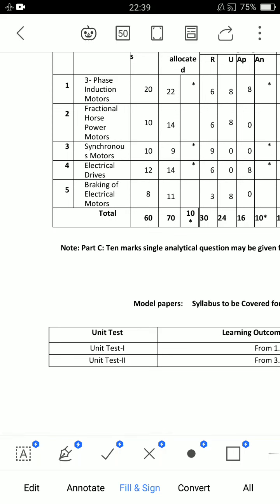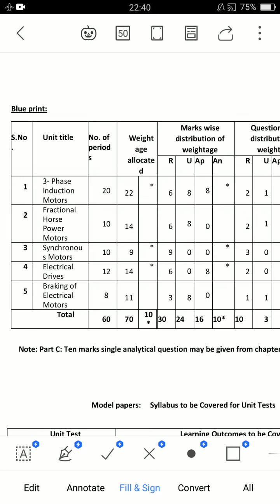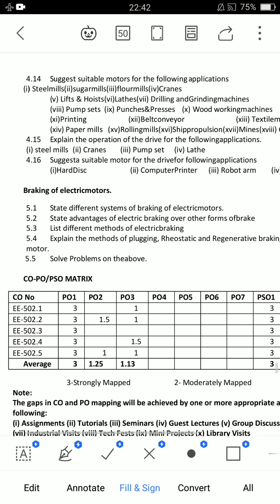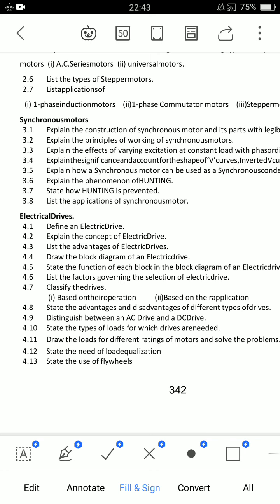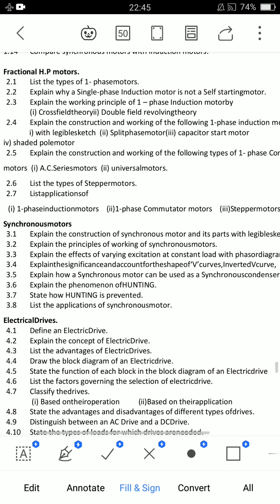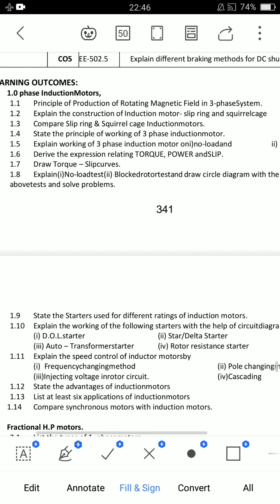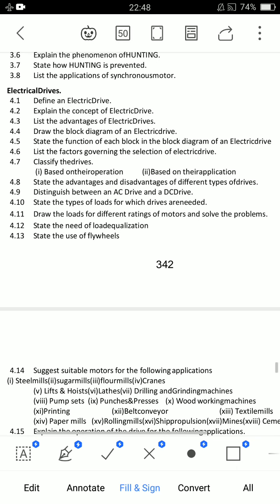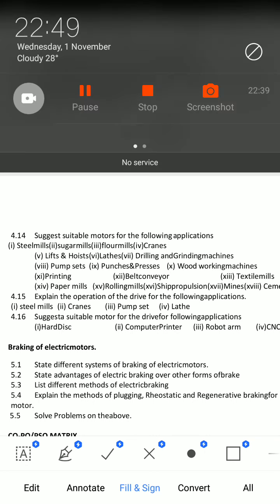ap diploma c20 eee branch electrical machines-3 subject important questions| tipsto pass EM3 subject